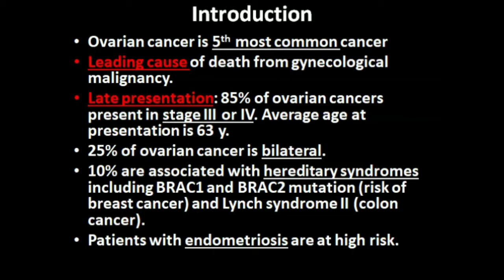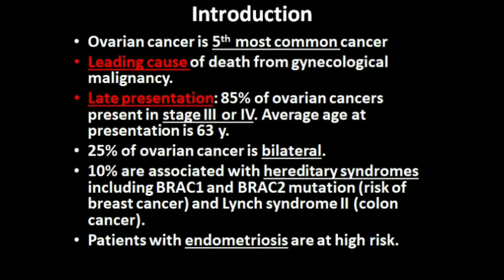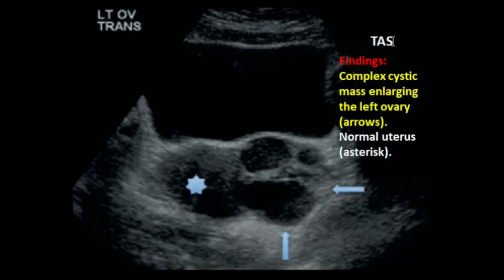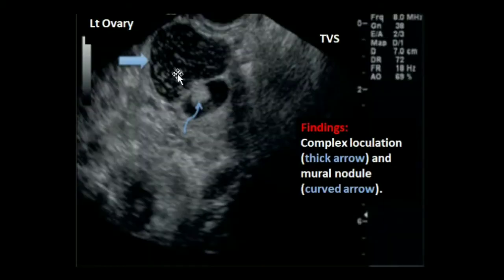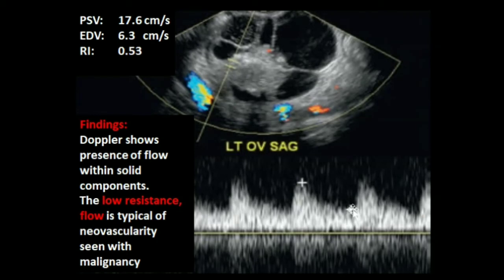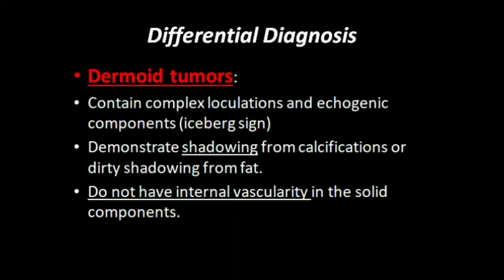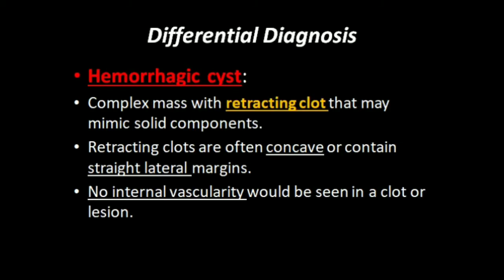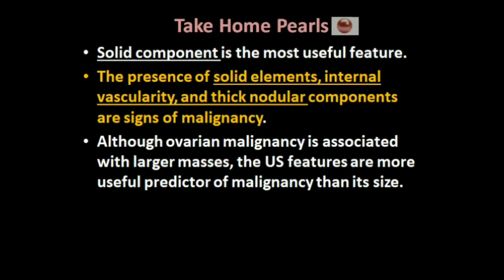Ovarian Malignancy. How to Diagnose and Differentiate